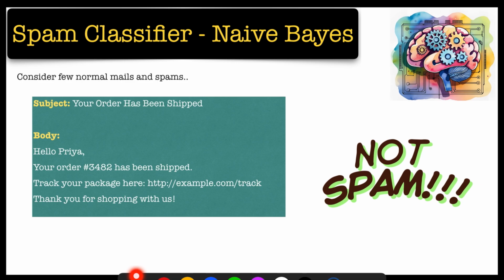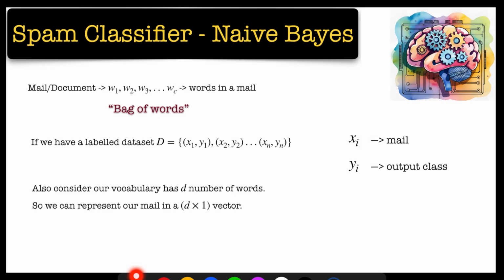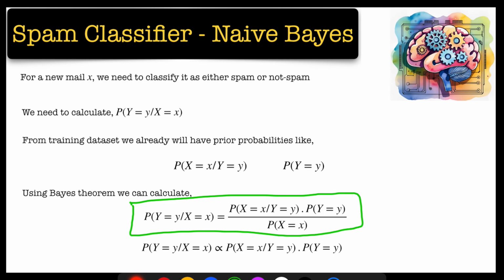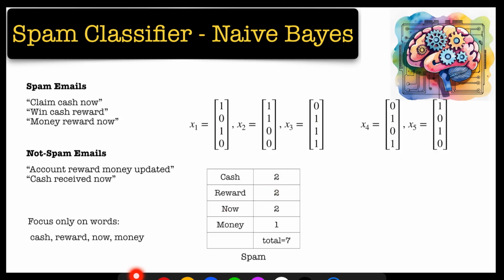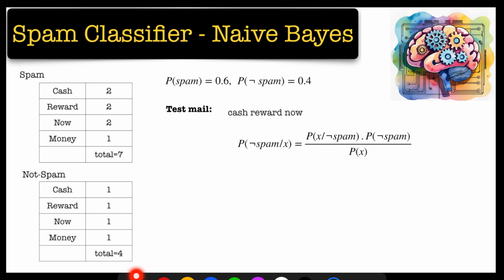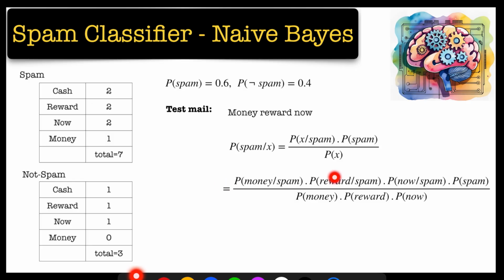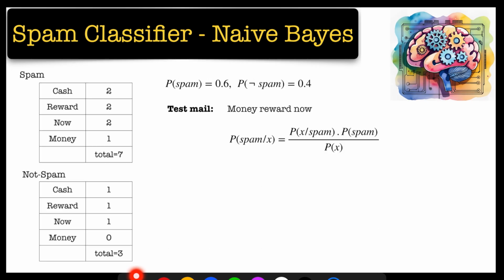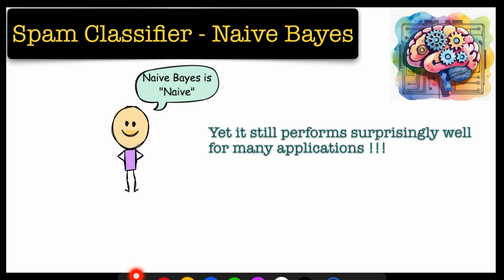Spam Classifier Using Naive Bayes | Real Example + Laplace Smoothing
Learn how to build a Spam Classifier using the Naive Bayes algorithm in Machine Learning!
In this video, we walk through a complete spam detection project — from understanding Naive Bayes, word probabilities, Laplace smoothing, dataset preparation, and feature extraction, to final classification results.

Data science interview preparation

Anyone learning NLP fundamentals

✔ What you’ll learn:
• Why Naive Bayes works well for spam detection
• How email text is converted into features
• Probability calculation with and without Laplace smoothing
• Building a spam classifier step-by-step
• Real example: classifying “money reward now”
• How Naive Bayes handles unseen words
• Advantages and limitations of Naive Bayes

📌 By the end of this video, you will be able to build your own spam classifier for any dataset.

spam classifier, naive bayes, spam detection, spam filtering machine learning, naive bayes explained, laplace smoothing, ML project, NLP tutorial, machine learning for beginners, email classification, text classification, python naive bayes, data science project, machine learning tutorial